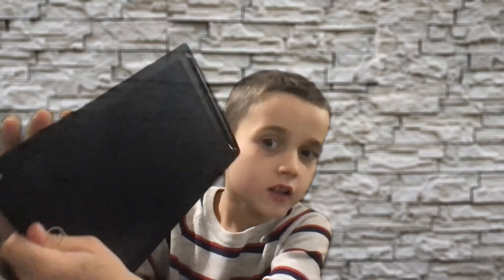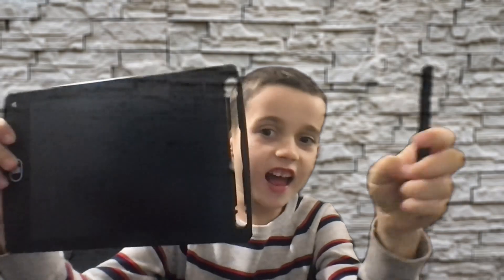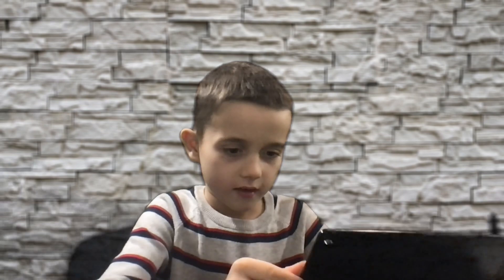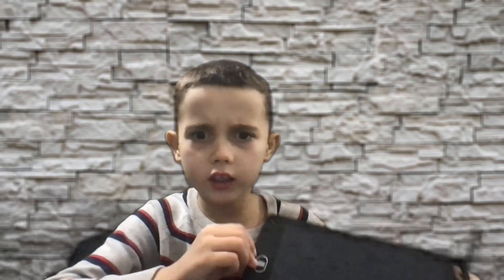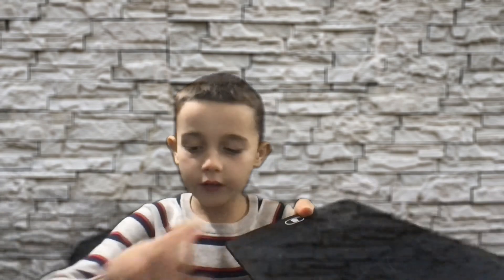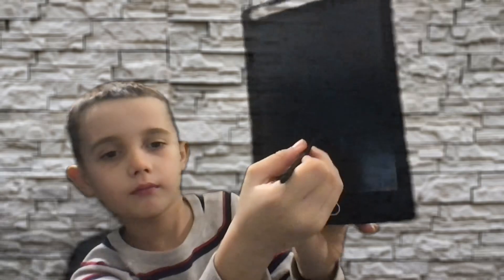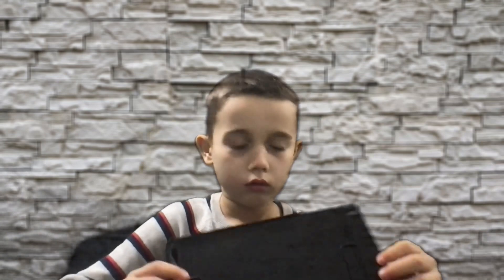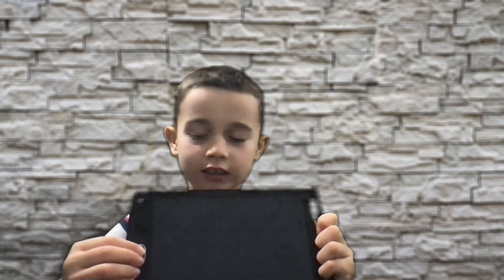Multi Color LCD Tablet for Kids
🔥 Want to see the magic of an LCD Writing Tablet? Alex is creating masterpieces with this amazing gadget! 💫

Just imagine, a tablet specifically designed for kids to study and unlock their creative potential. 🎨👧💡 With this Writing pad for Study, Drawing Tablet, and Slate Board, you are able to doodle, draw, and even take notes without wasting a single piece of paper! 🌳🖍️

But that's not all! This gadget is not only eco-friendly but also portable, making it perfect for on-the-go learning and entertainment. ✨🚀✏️

🖐️ Have you ever tried using an LCD Writing Tablet? What do you love most about it?